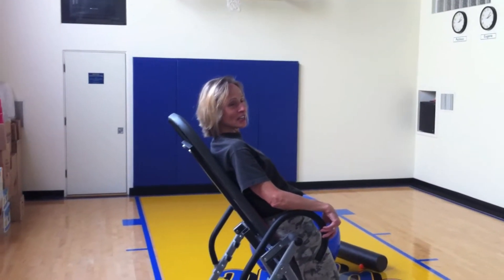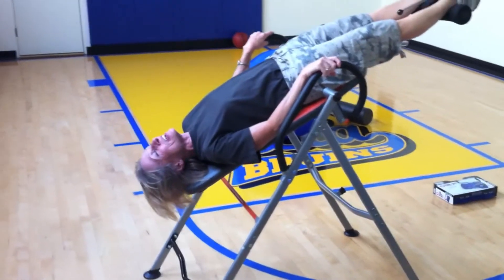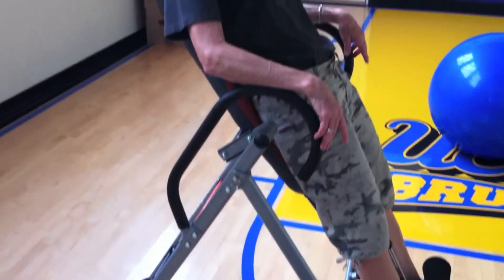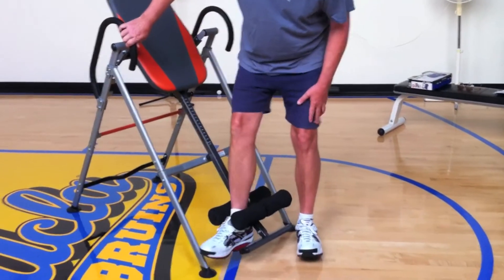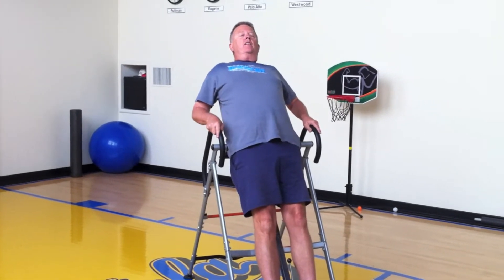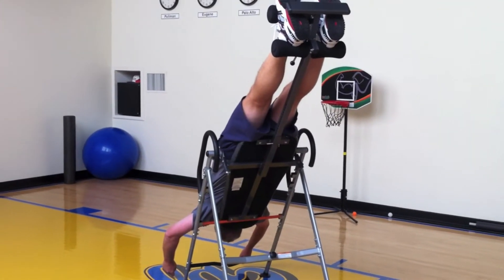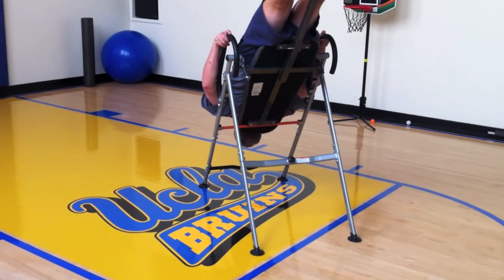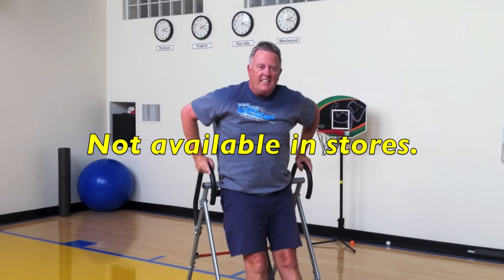Gravity inversion table 101